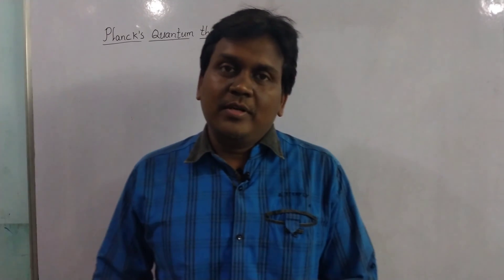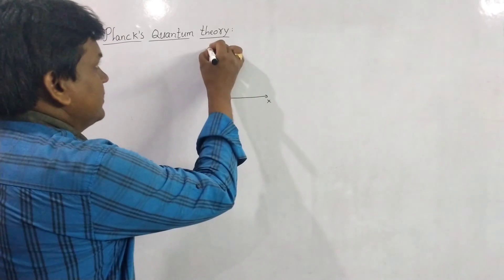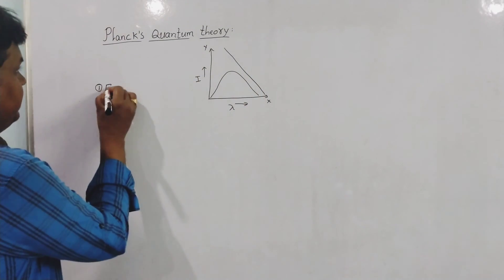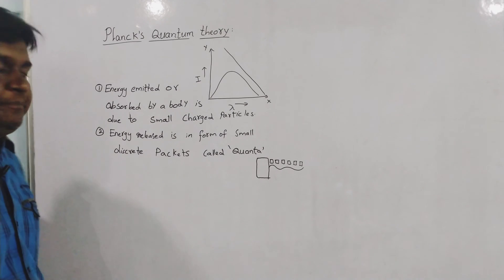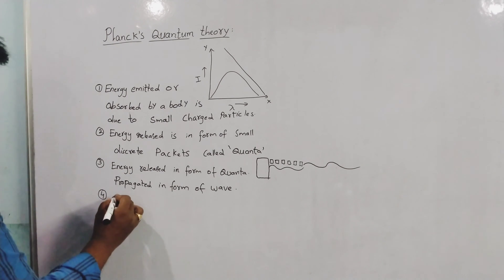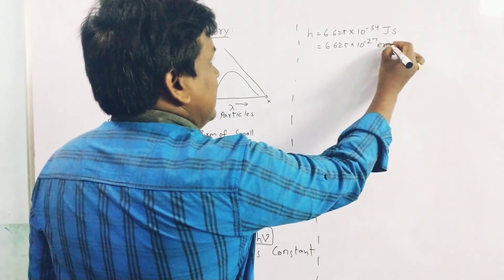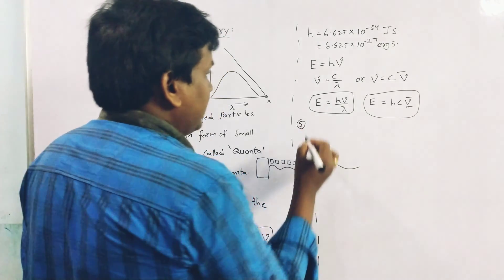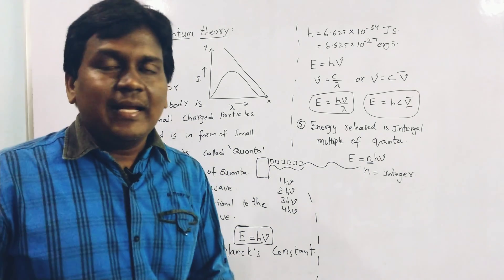Planck's quantum theory | Black body radiation | Physics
planck's quantum theory by Praveen